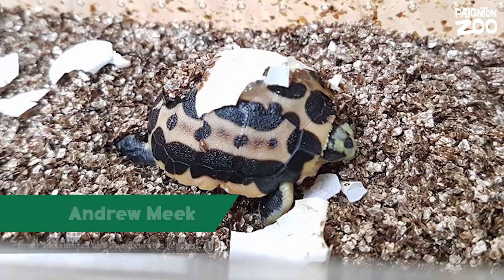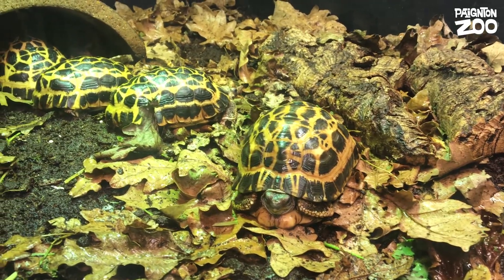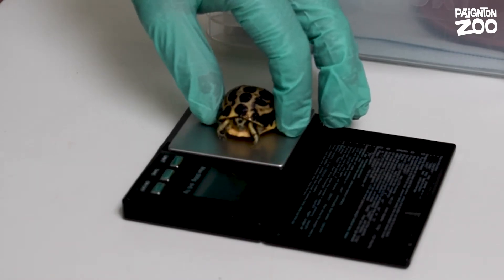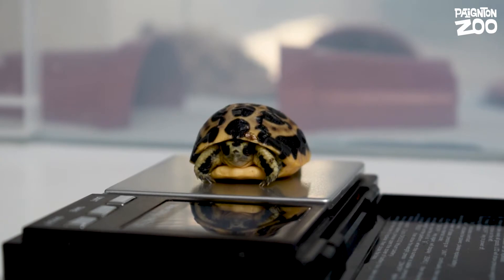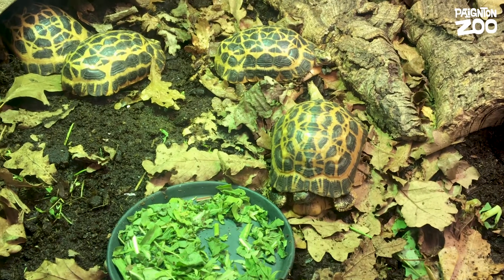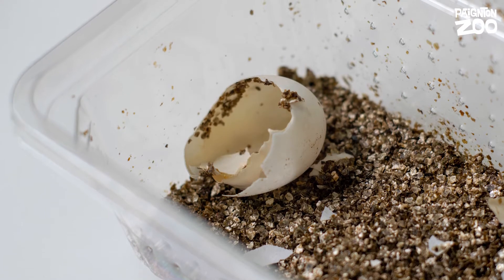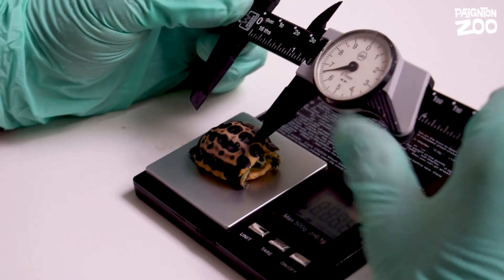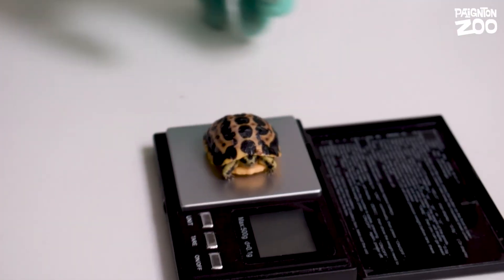First zoo in UK to breed spider tortoise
Paignton Zoo has become the first zoo in the country to breed a tiny tortoise on the edge of extinction. The secret? A fine blend of driving passion and cool-headed science. The spider tortoise (Pyxis arachnoides) is one of the world’s smallest tortoises – and one of the rarest. Andrew was the lead on this project.